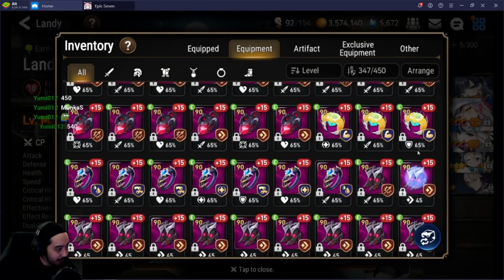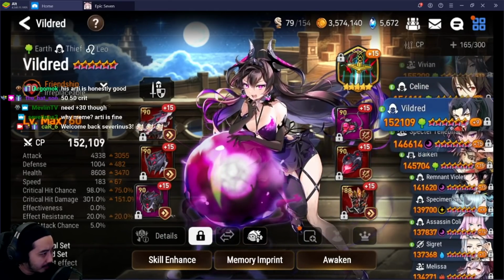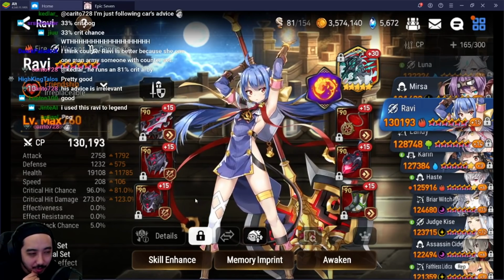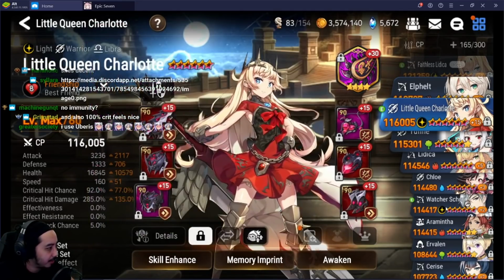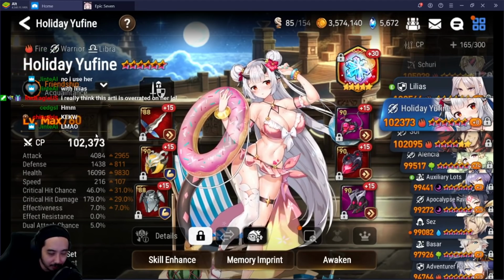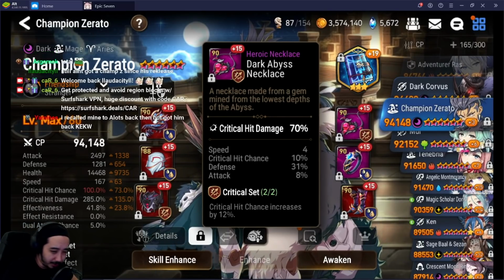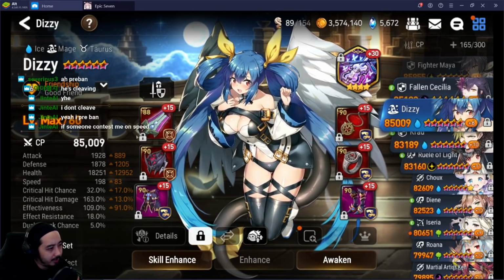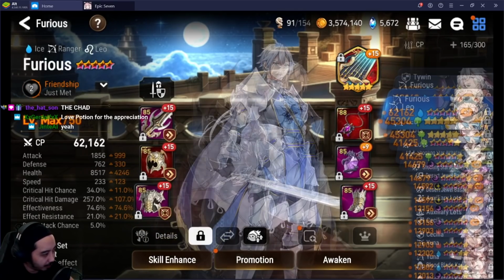Review of One of the BEST GEARED Accounts in Epic Seven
Yo guys, Account Review for Jintae, one of the most geared players in Epic Seven. All stats and items are shown for every unit he has. We also cover where he uses them (Guild Wars, RTA, Arena, PvE etc). Big shoutout and thankyou to Jin for letting us check out his account!